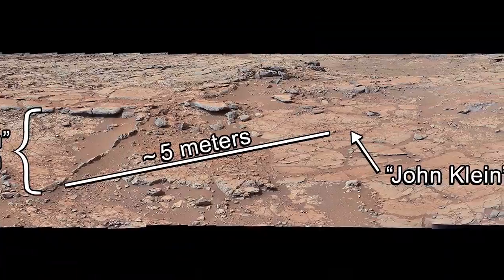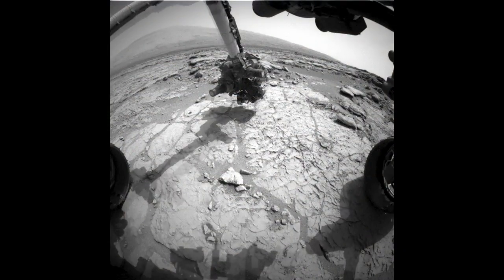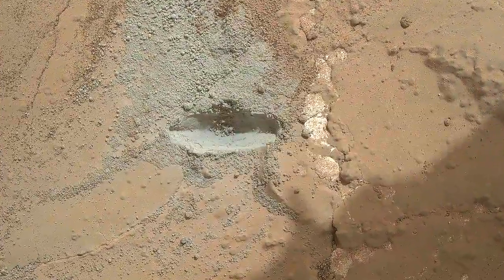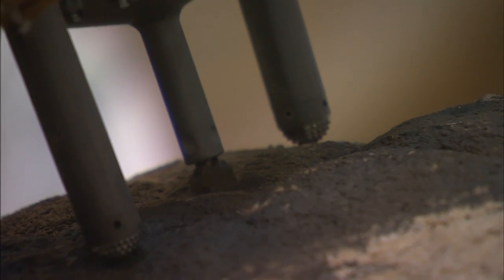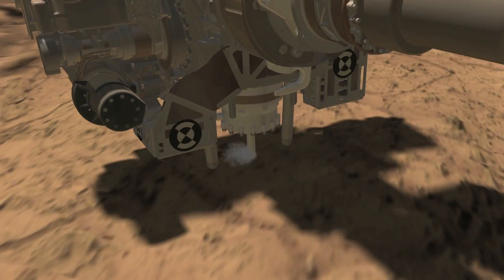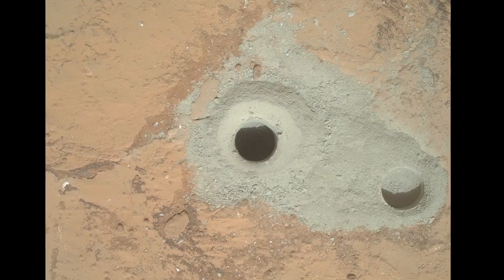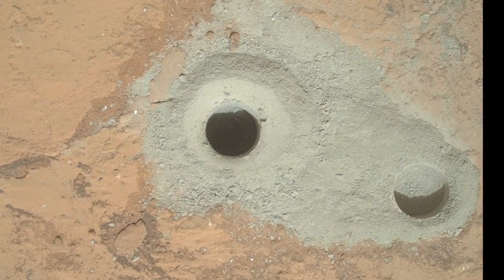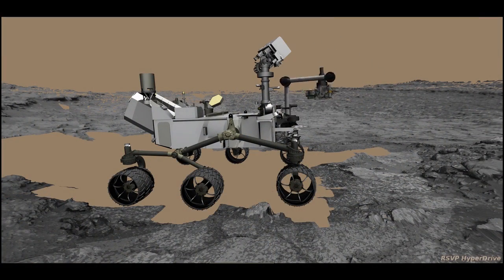Mars Curiosity Rover Begins Drilling Martian Bedrock | Video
- the Mars Rover Curiosity drilled into Martian bedrock at the area known as "John Klein." One of the holes was six centimeters deep. Please rate and comment, thanks!